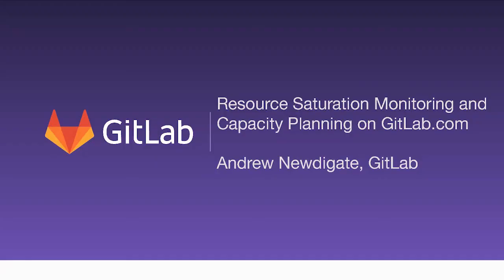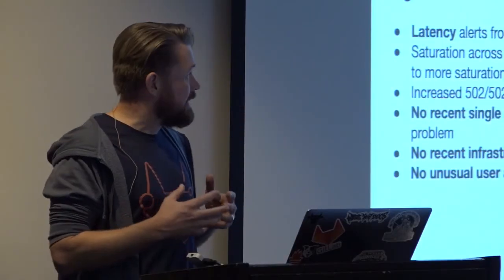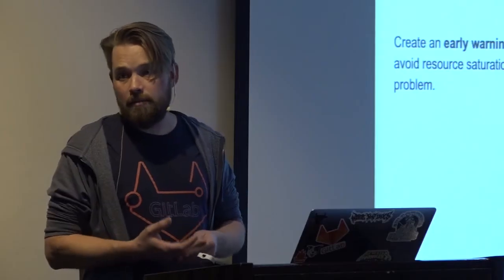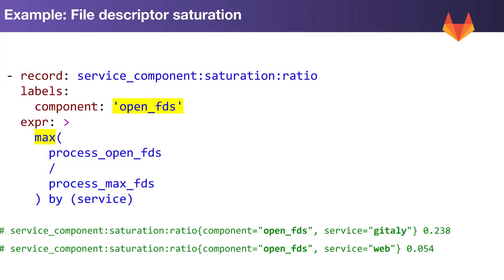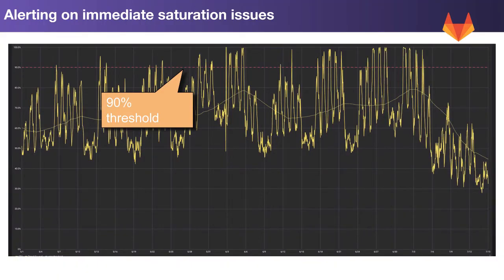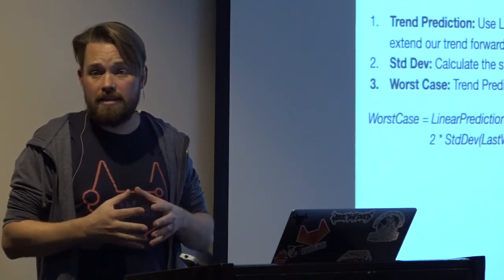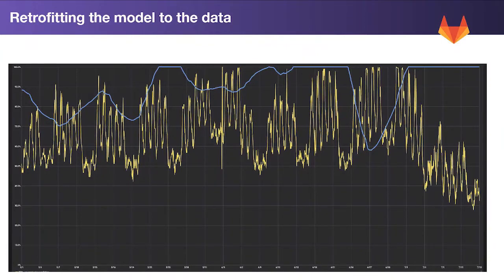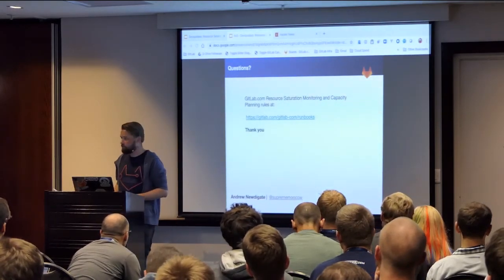Andrew Newdigate - Practical Capacity Planning using Prometheus